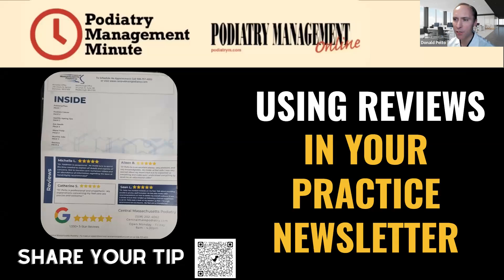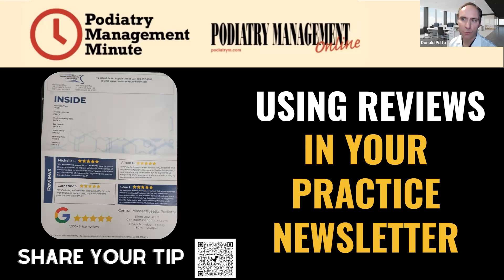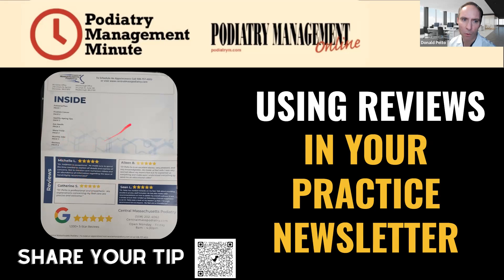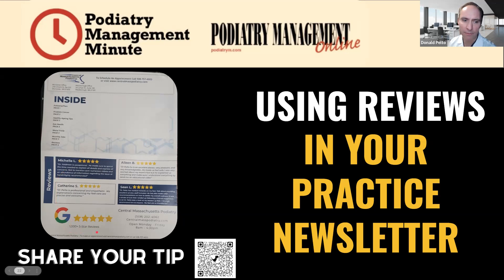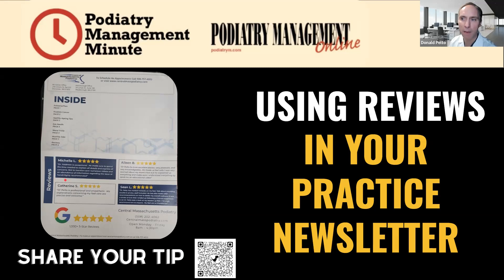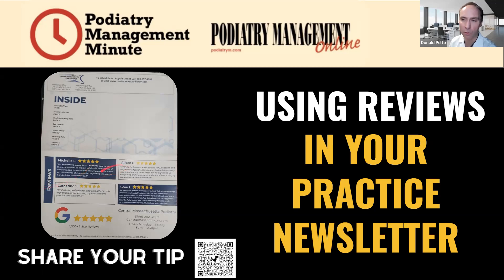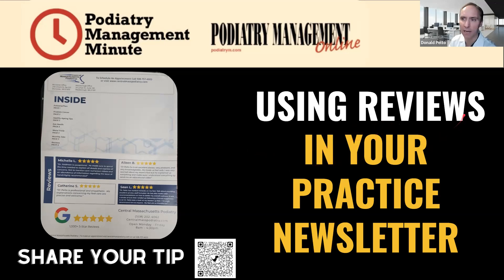[PMM] #18 - Using Reviews in your Practice Newsletter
In this episode of Podiatry Management Minute, Dr. Pelto talks about the benefits of using reviews in your practice newsletter and different types of reviews that patients can leave.

- Don

✅ Learn about the Practice Mastery Academy to jump start your practice